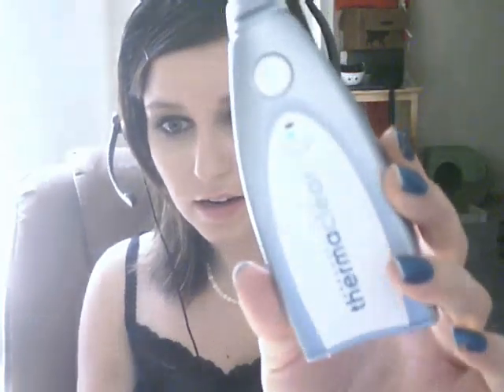Thermaclear Acne Clearing Device Review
This gadget is for killing the bacteria in zits with heat.

I purchased mine from the Thermaclear website directly, however you can also get it at Sephora and Amazon.

Sephora Reviews:

Amazon Reviews: